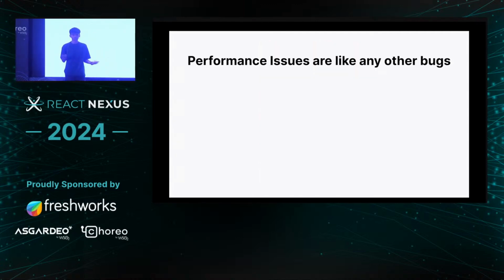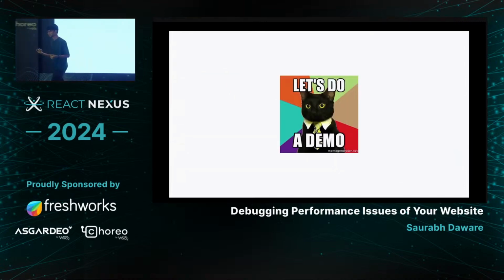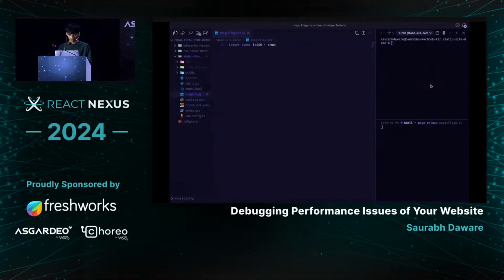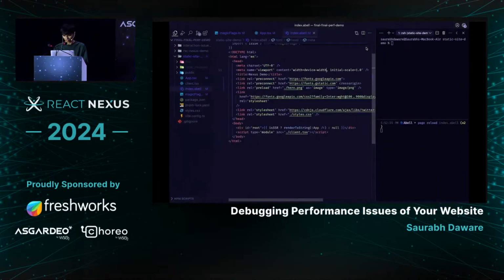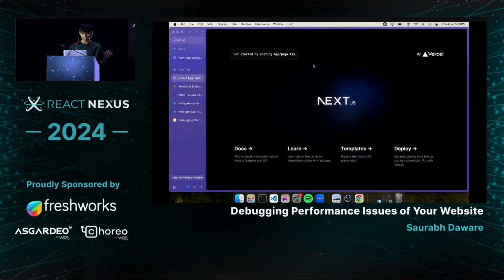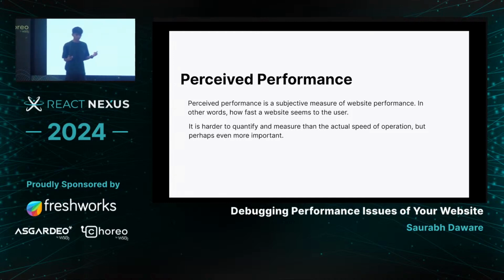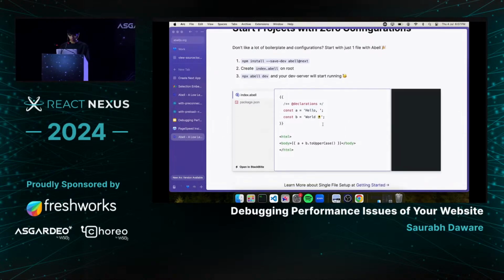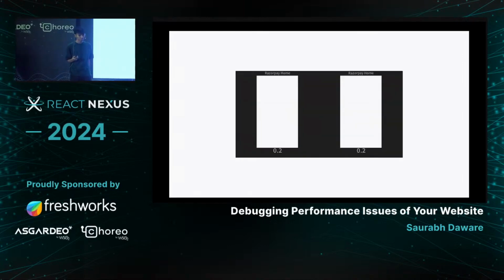Debugging Performance Issues of Website - Saurabh Daware